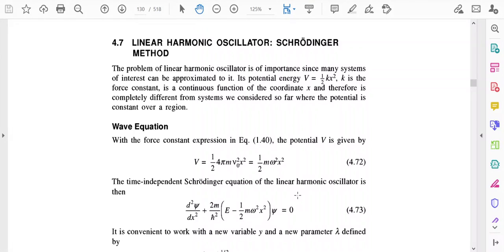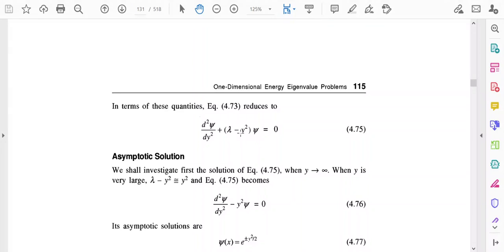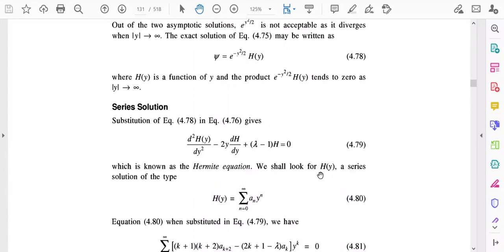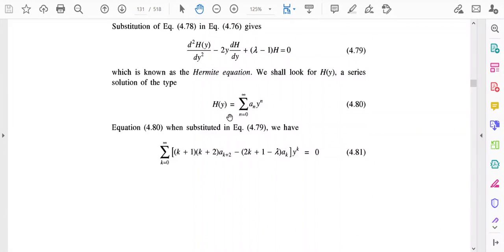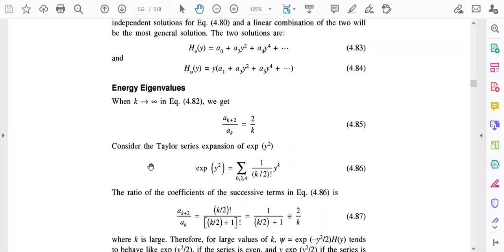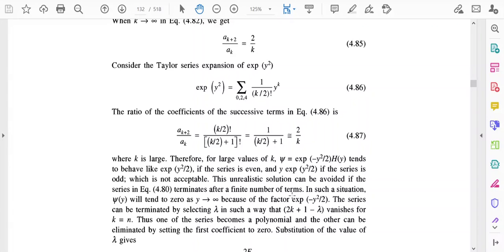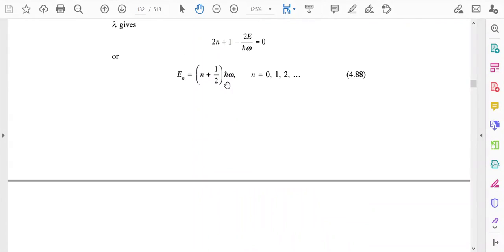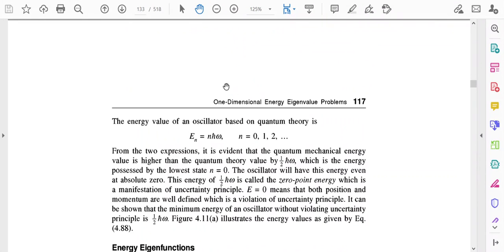harmonic oscillator 2